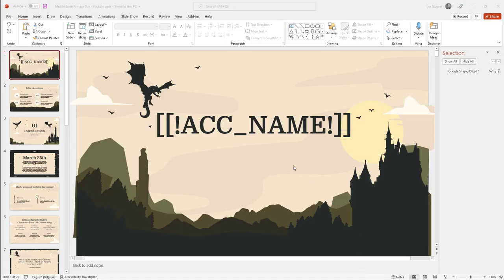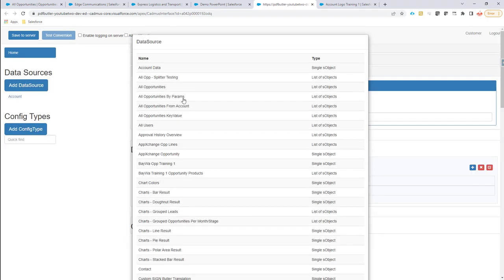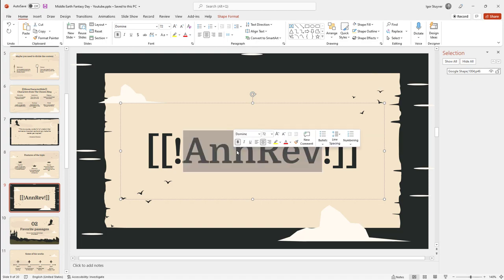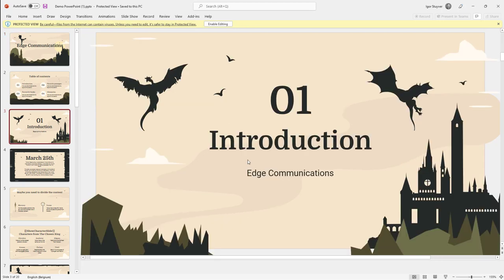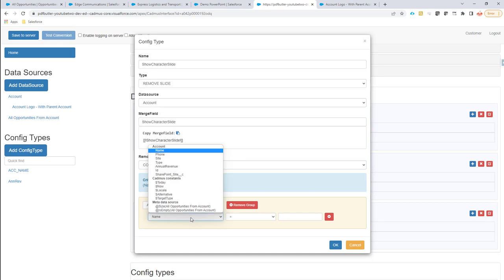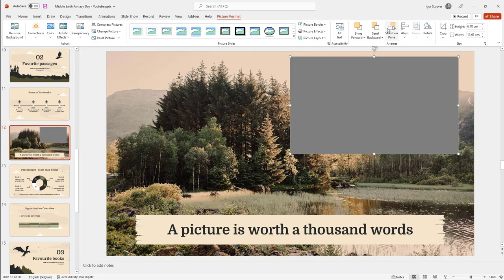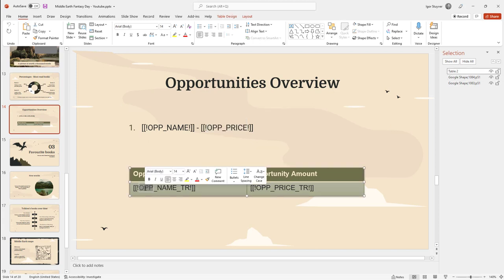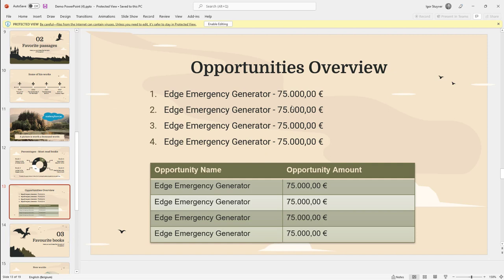Academy - Powerpoint pptx